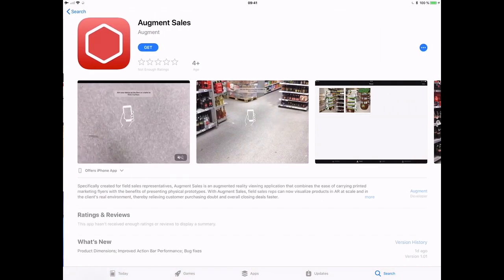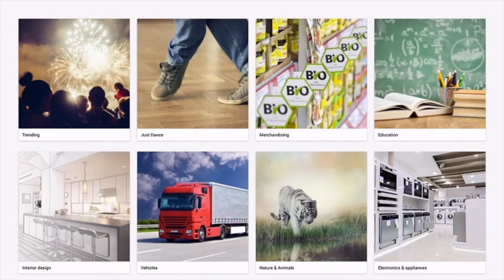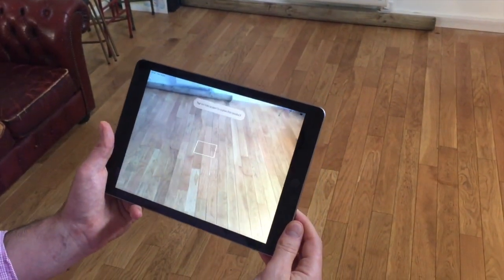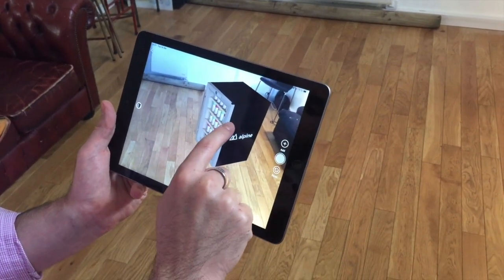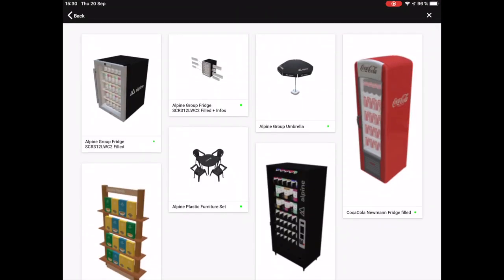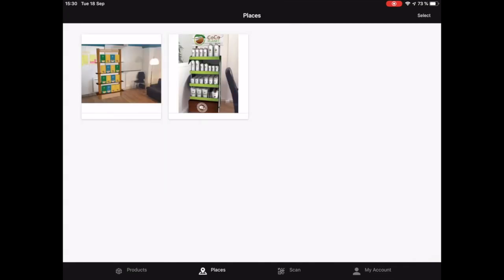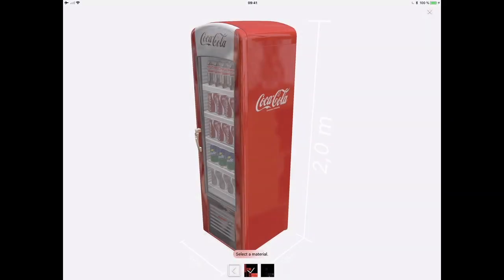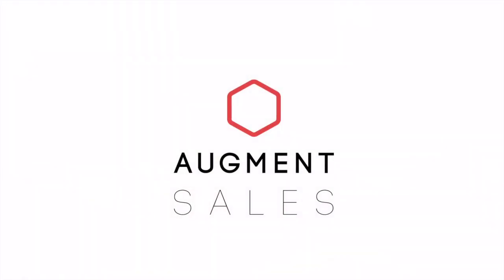Augment Sales Tutorial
Augment Sales is our new app, ARkit compatible, to visualize products in augmented reality.

Understand the functionalities and features of Augment Sales. In this tutorial, we cover the basic commands to visualize a 3d model, as well as more advanced features like multi-model, places or material configuration.

Let us know if the comments if you want to get a specific subject covered!